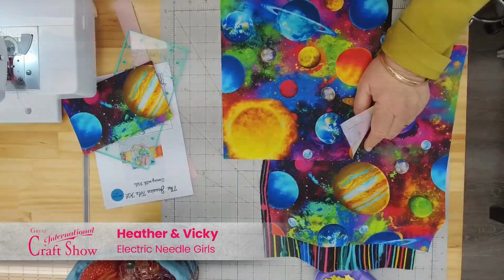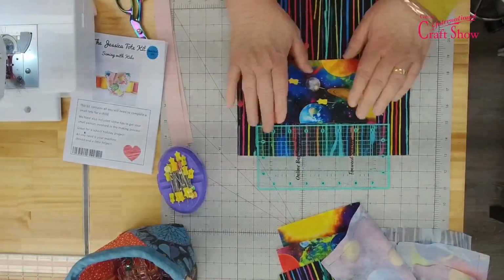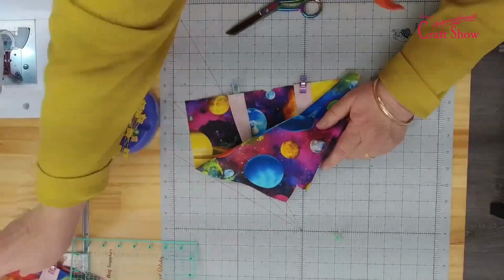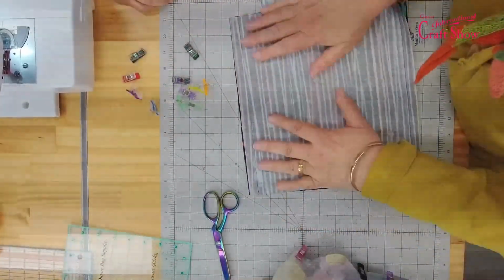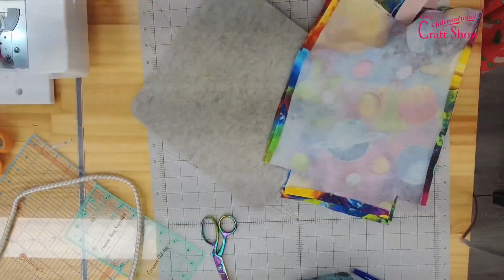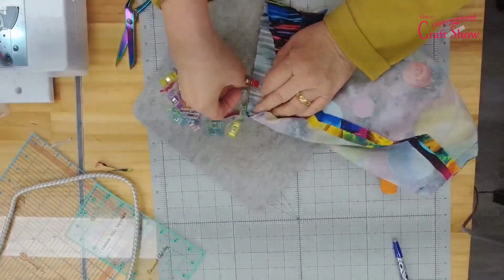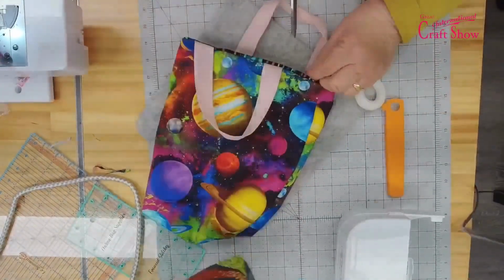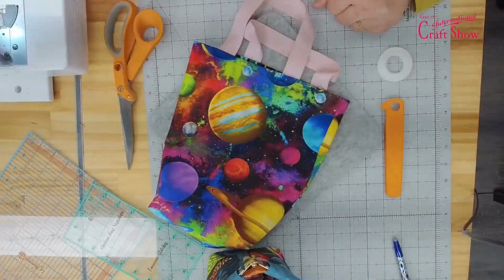Jessica Tote Heather & Vicky, Electric Needle Girls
This is a kit and pattern designed to help us sew with small people.
All you need is included. - Fabric, Strap and Pattern.
There are seven novelty fabric choices with co-ordinating lining and matching strapping.
The pattern contains language to use with children and simple steps to take to make sewing with children successful and enjoyable.
A finished tote is achievable in two - three very short sessions. (15-20 minutes)